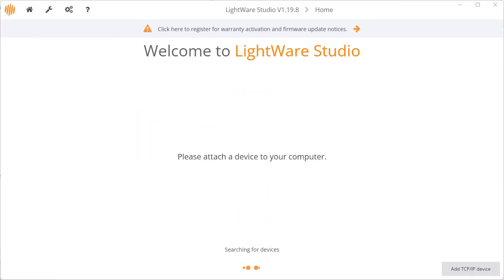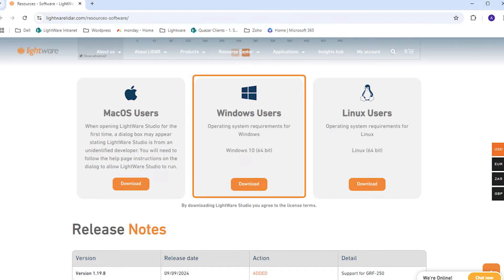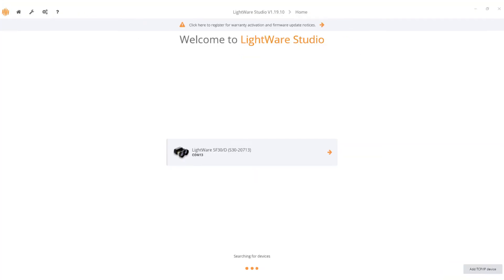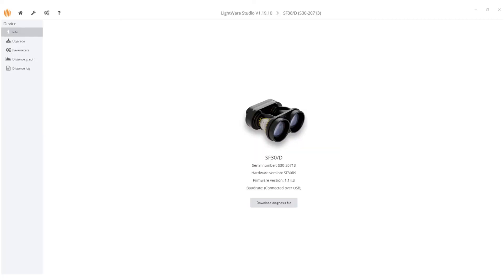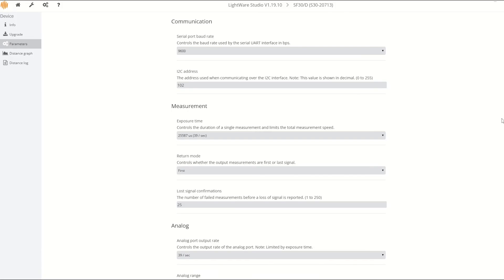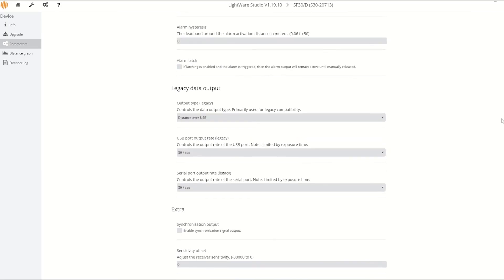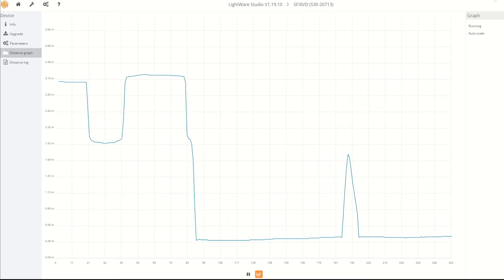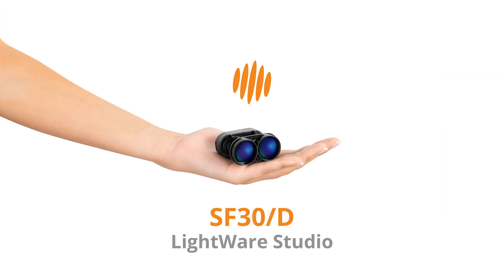Getting started with LightWare Studio | Step-by-Step tutorial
In this tutorial, we will show you how to use LightWare Studio as a configuration tool that will help you manage your sensor’s settings and updates.